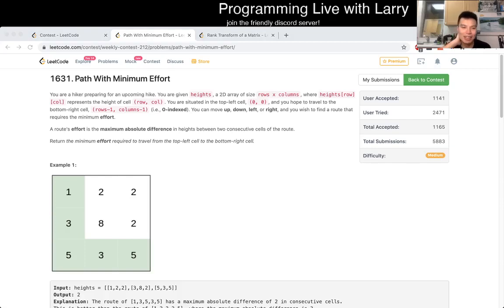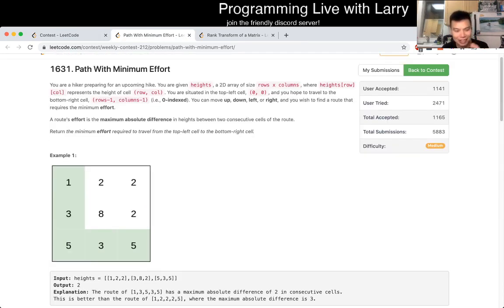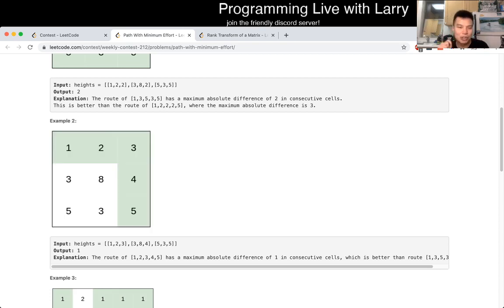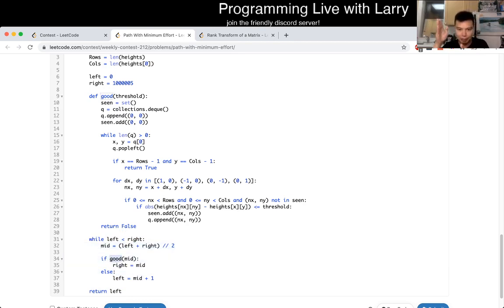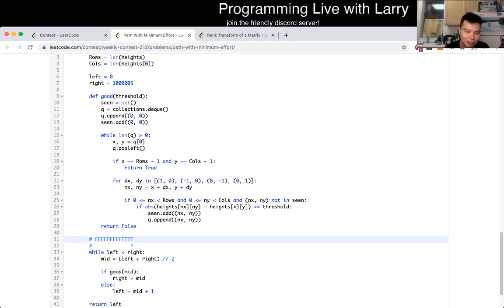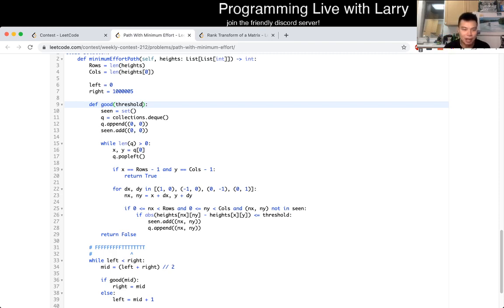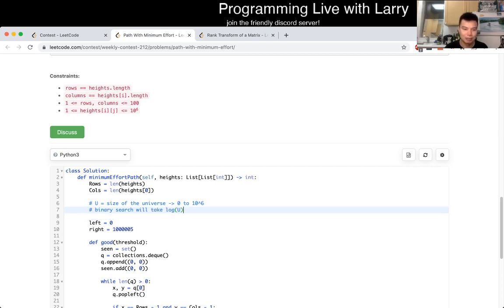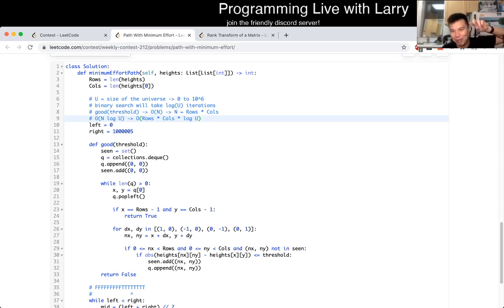1631. Path With Minimum Effort (Leetcode Medium)